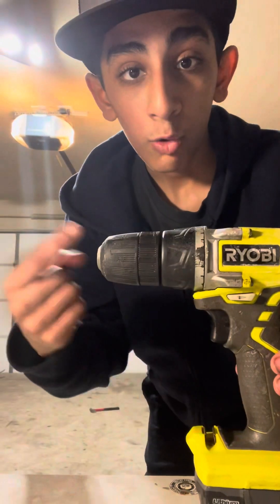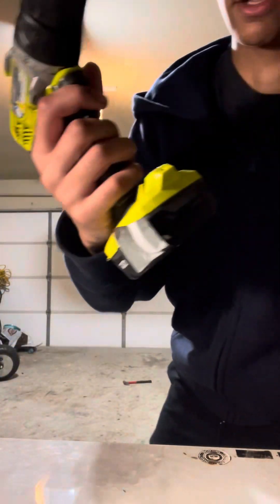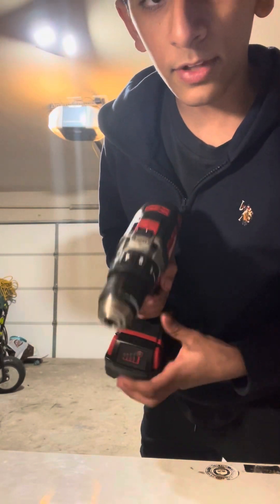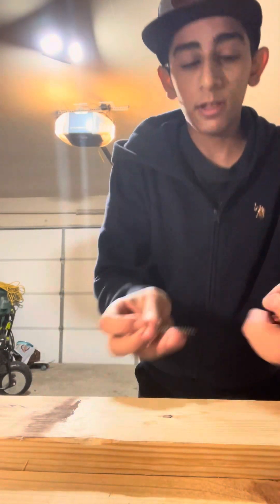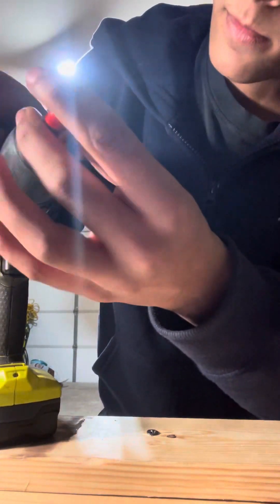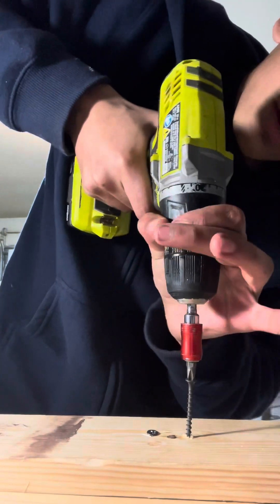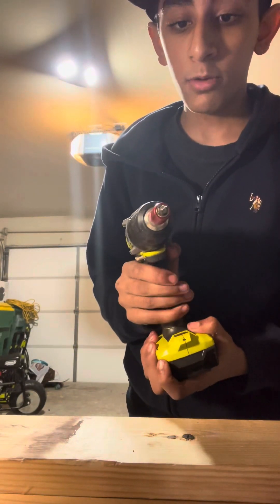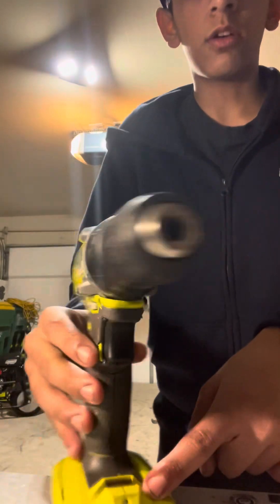Ryobi is better than Milwaukee!???!!🤯￼